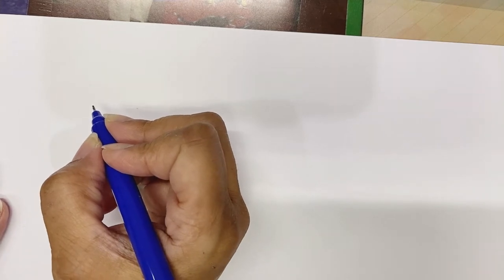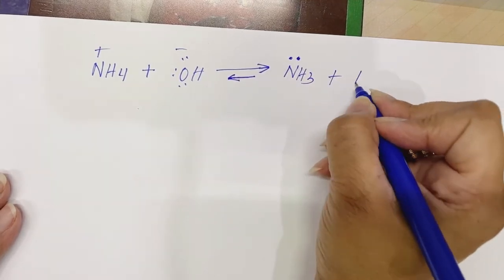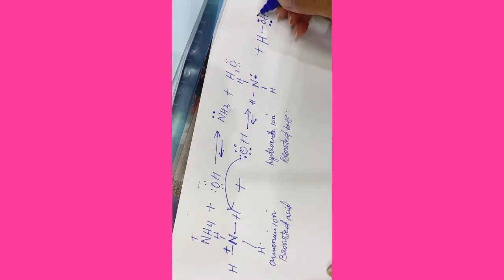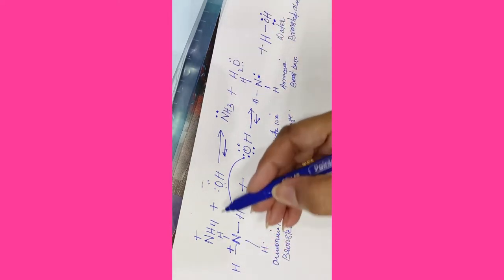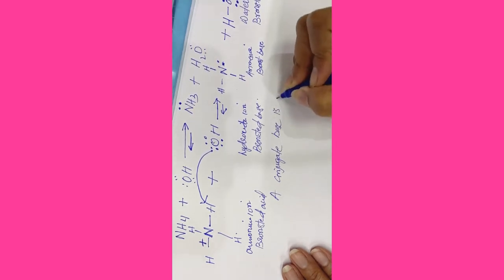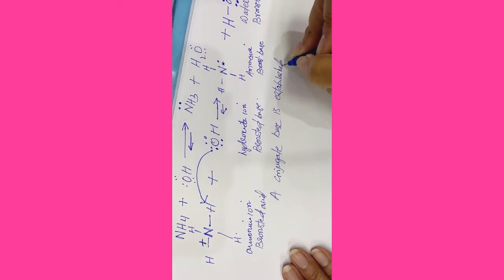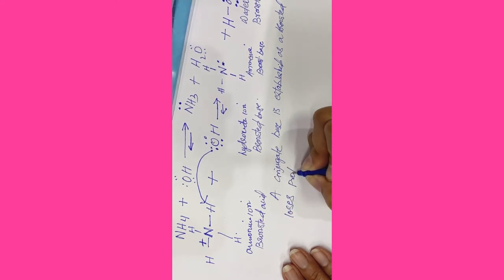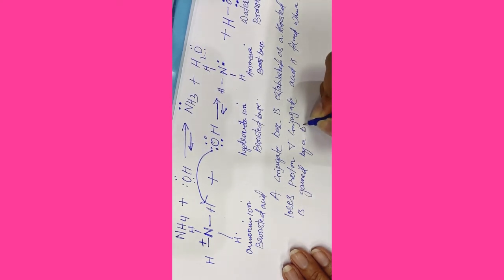Who was Bronsted & lowry | What is Bronsted lowry concept of Acids & Bases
This video explains the theory proposed by A Danish Chemist Nicolaus Bronsted & English chemist Thomas martin lowry in 1923, they introduced this theory & this theory was particularly named as proton theory of Acids & bases.

what is bronsted concept of Acids
what is bronsted concept of bases
bronsted Acids
bronsted bases